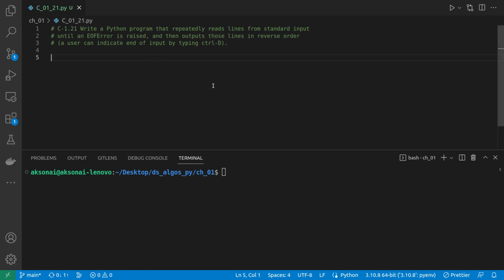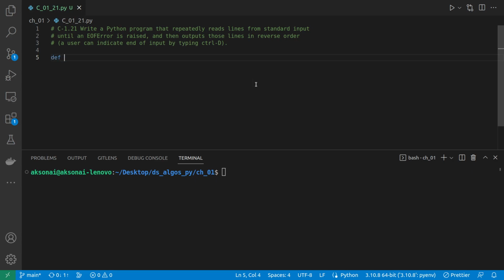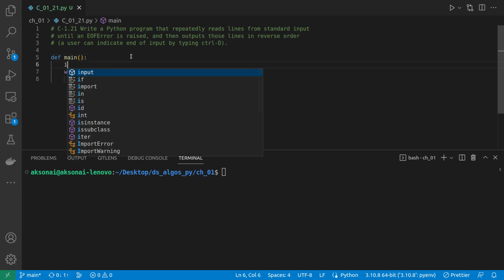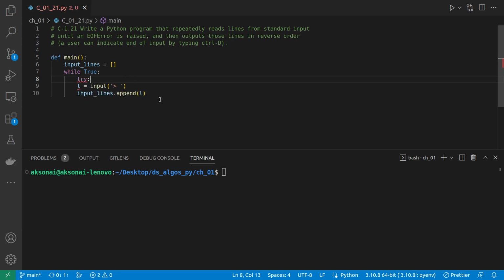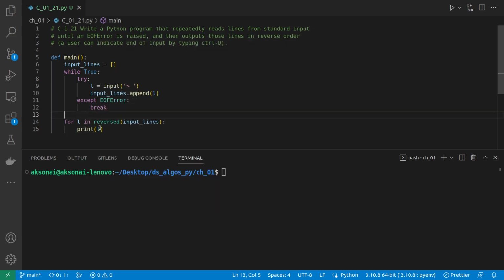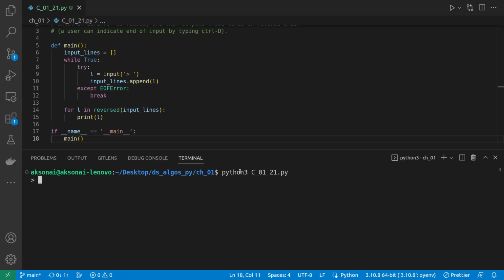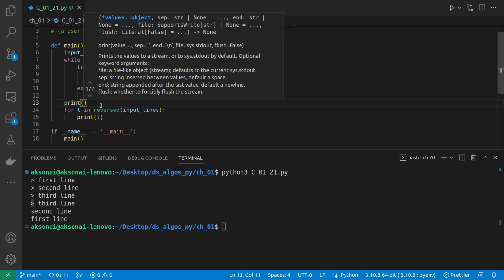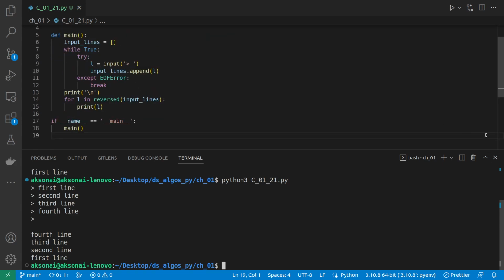Solution to Data Structures and Algorithms in Python C-1.21: EOFError